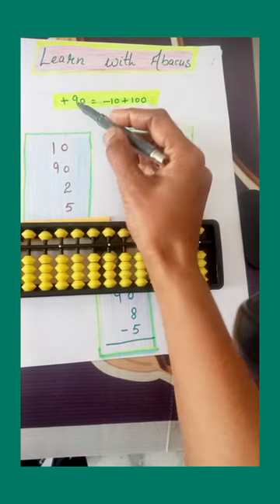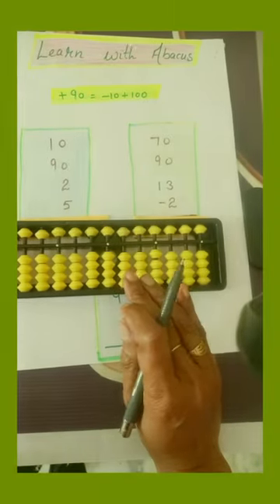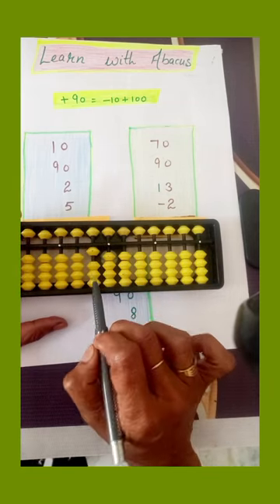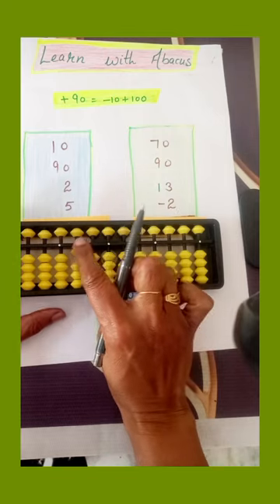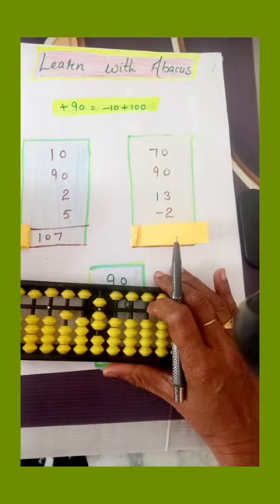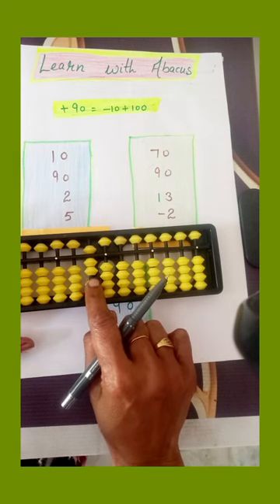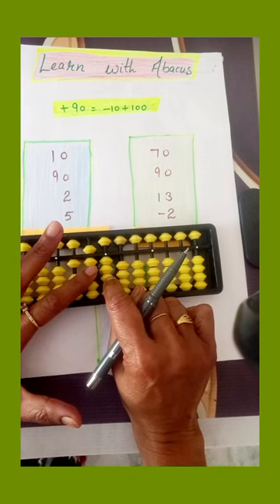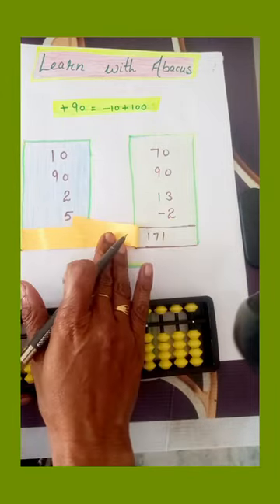learn easy addition & Subtraction with Abacus || By Your Education Corner